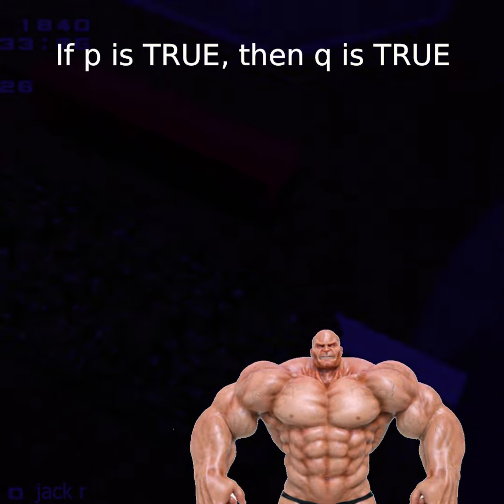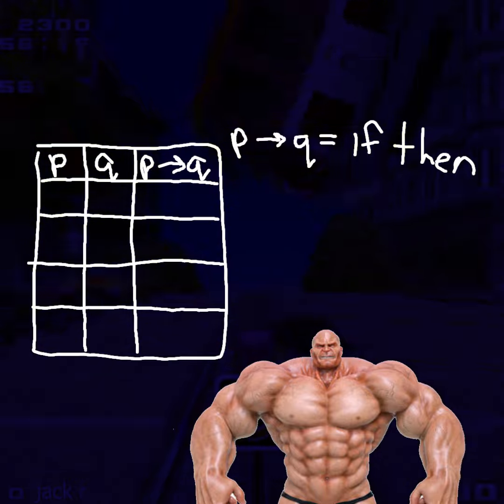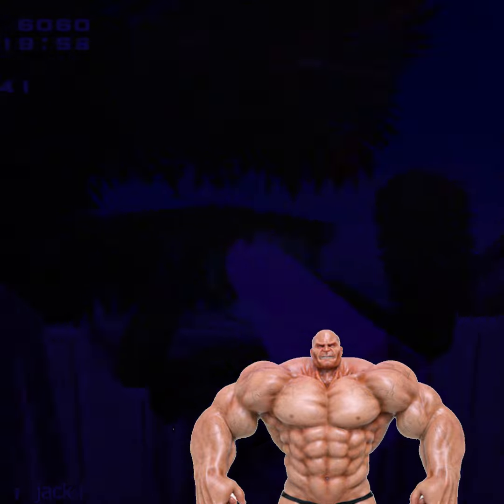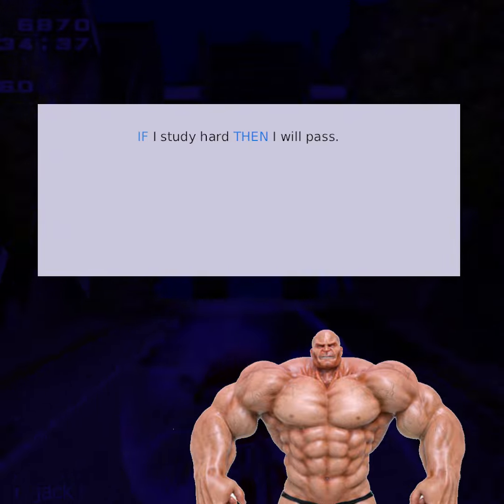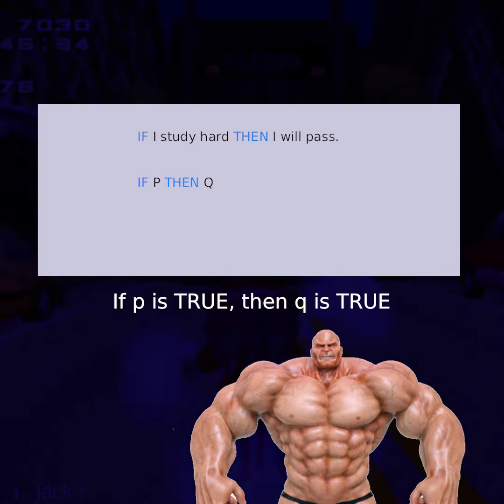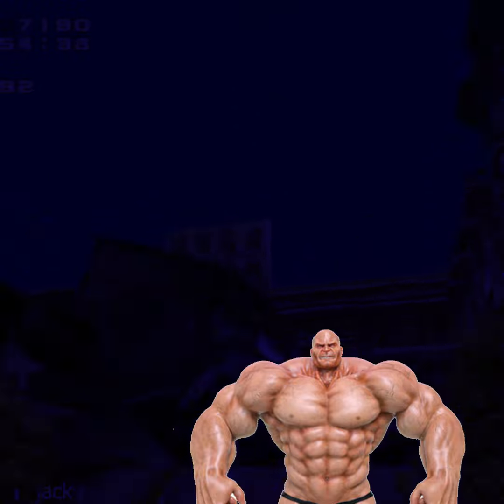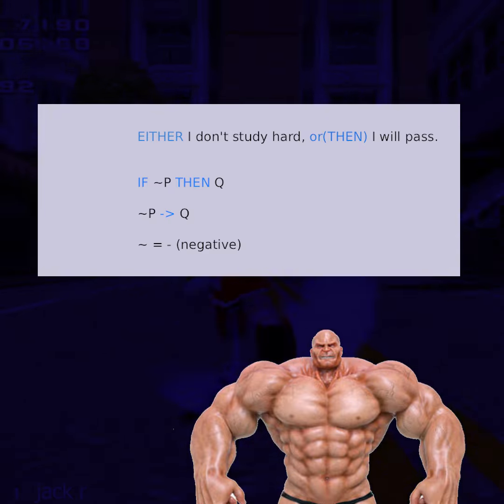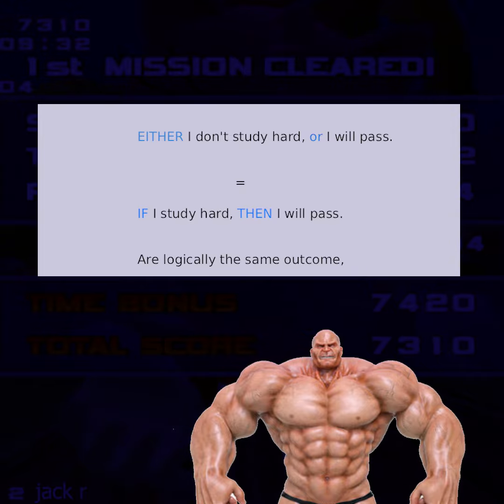COMPSCI Discrete Mathematics - conditional statements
Brief quick vid explaining the concept for the dopamine challenged like me